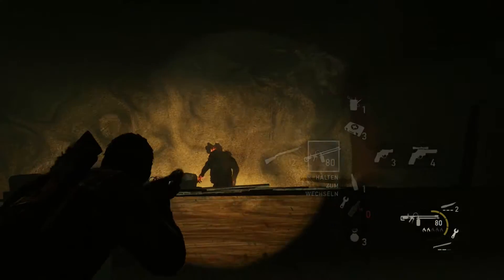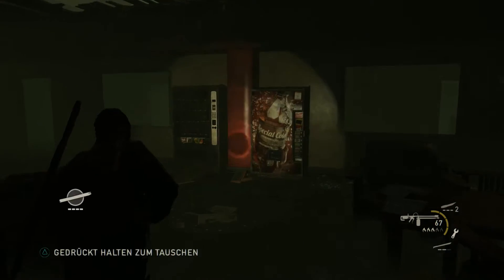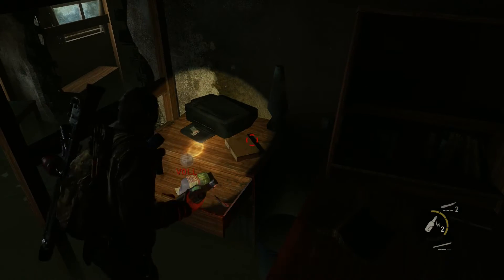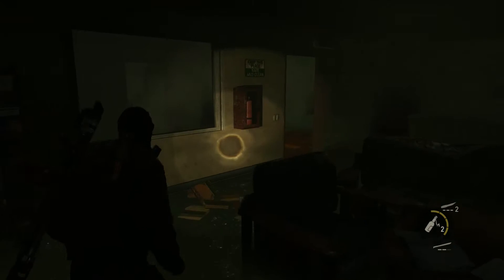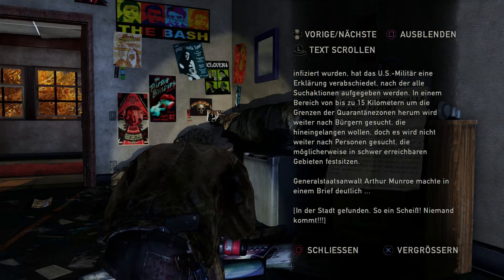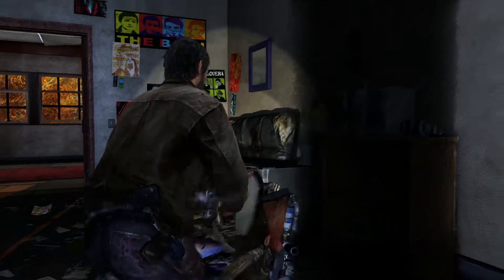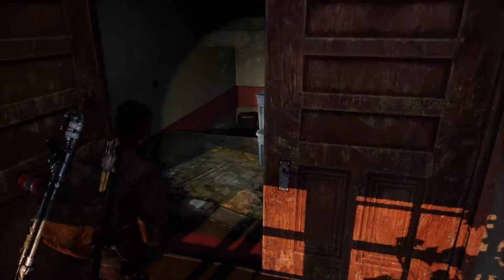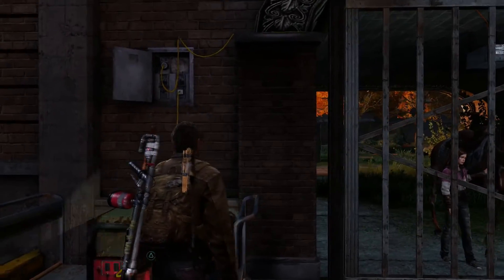Let´s Play The Last of Us - German - Part 42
Mein Let´s Play zu "The Last of Us" ...

Weitere Infos findet Ihr im ersten Part :-)